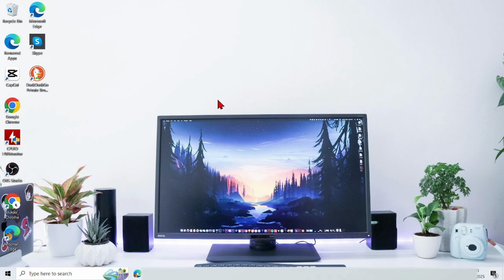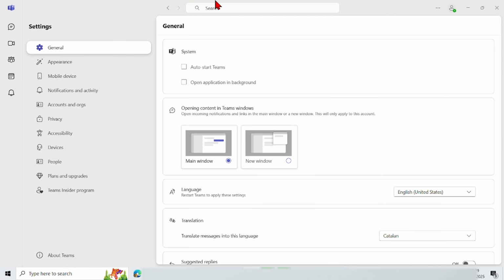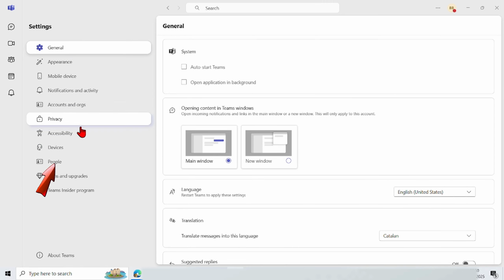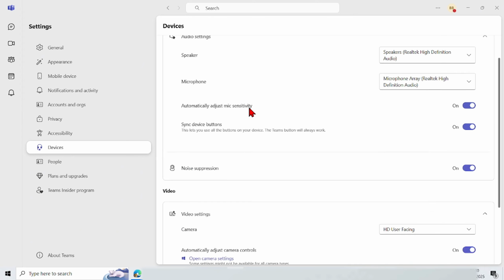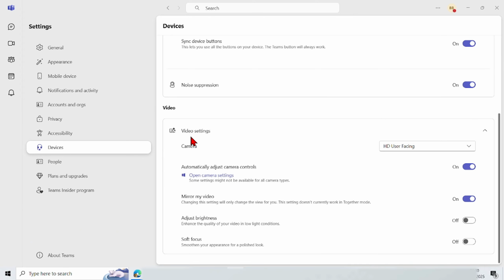How To Turn Off Automatically Adjust Camera Controls Microsoft Teams On Computer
*this video is related to the search:
how to turn off automatically adjust camera controls microsoft teams
turn off automatically adjust camera controls teams on computer
turn off automatically adjust camera controls microsoft teams
how to turn off automatically adjust camera controls teams